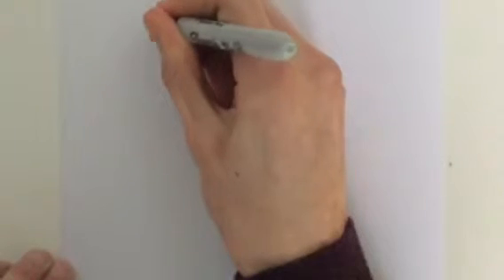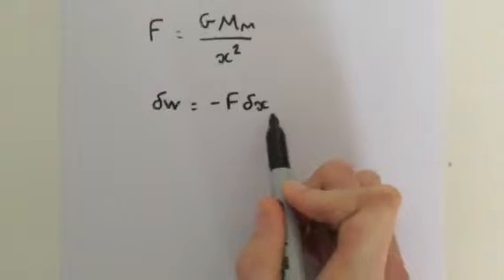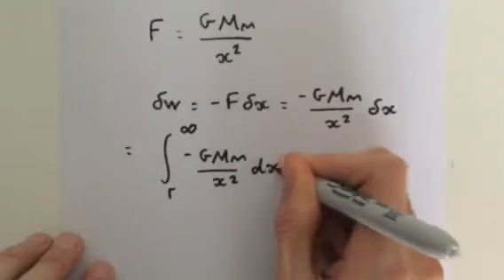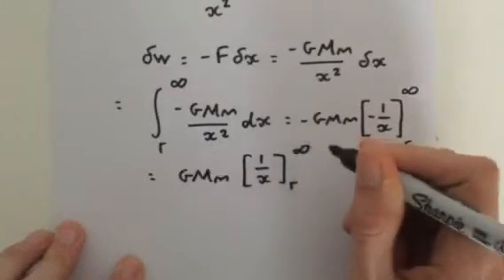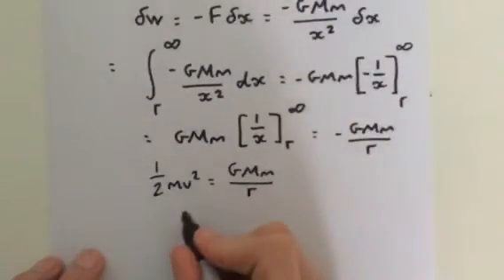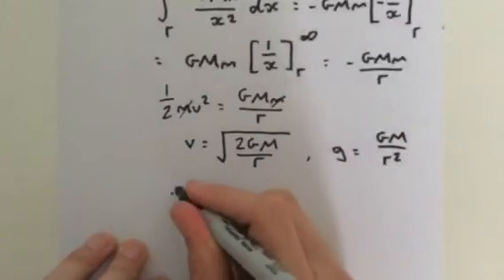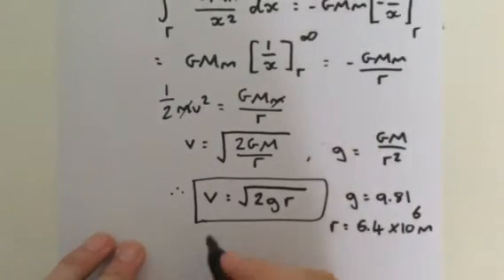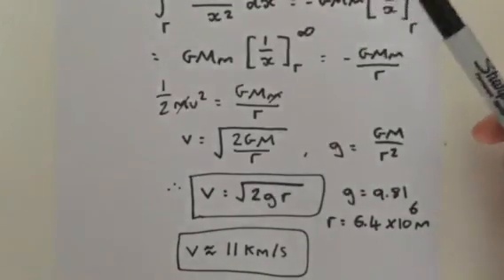Escape velocity in Earth's gravitational field (Proof)